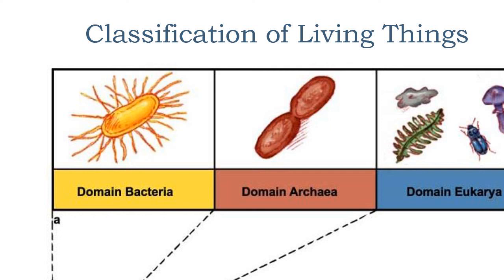Classification of Living Things